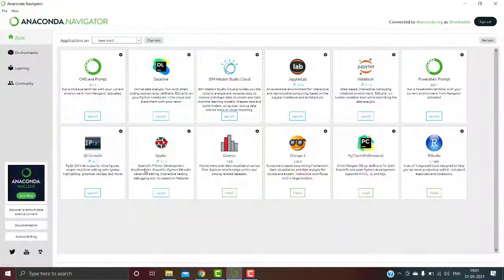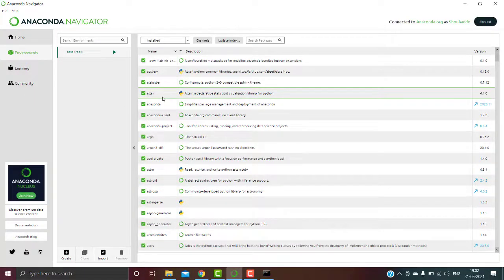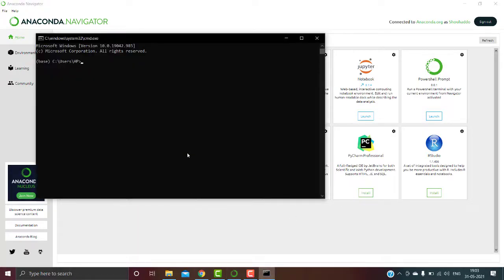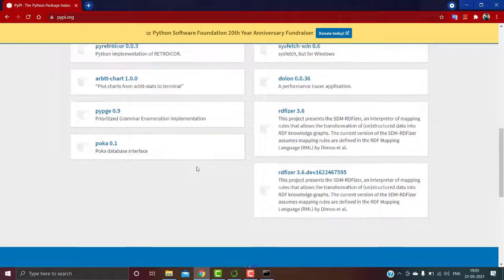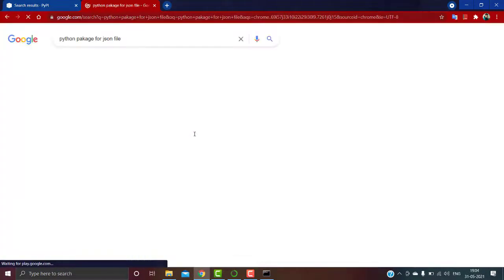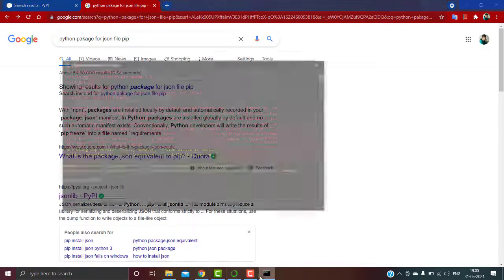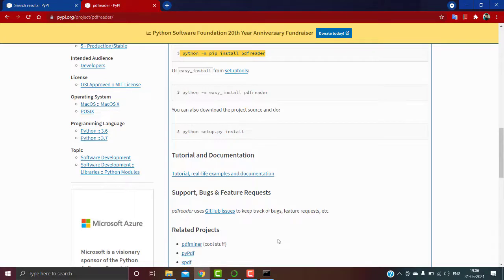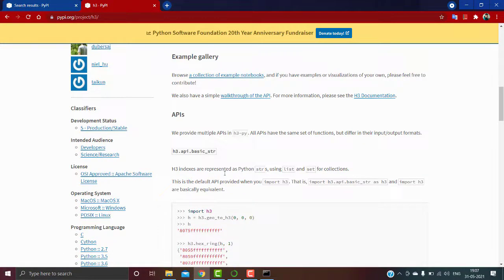#81 - Pip, Pypi & Packages Part 2 | What is Pip, Pypi | Pypi & Package | Python | Programming